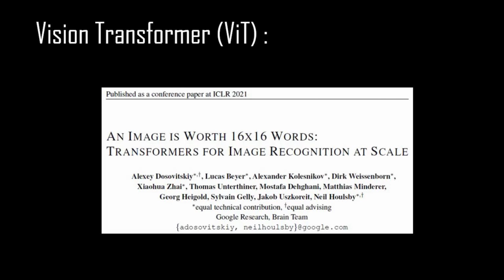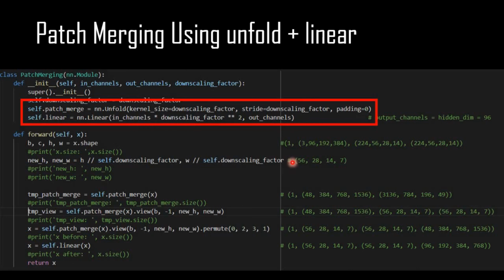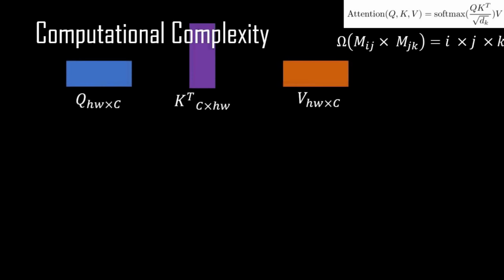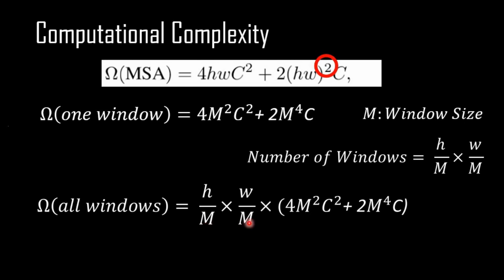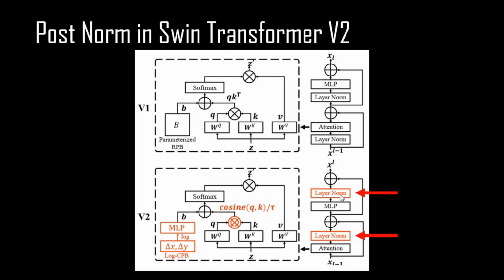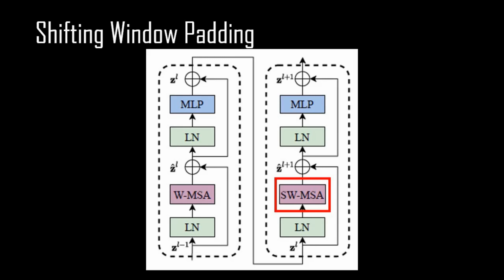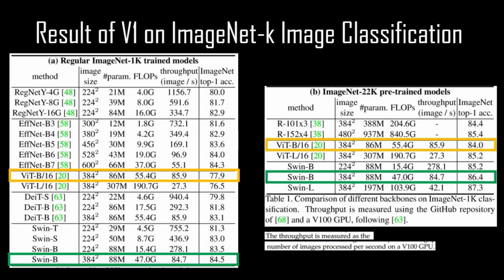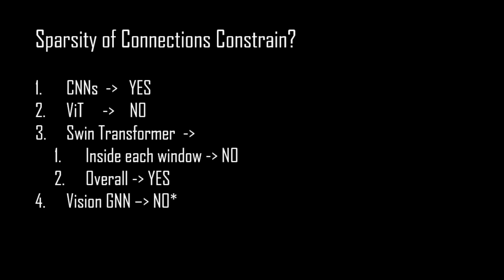Lecture 11: Swin Transformer from Scratch in PyTorch - Overview of Concepts